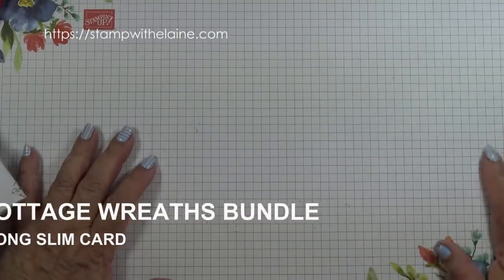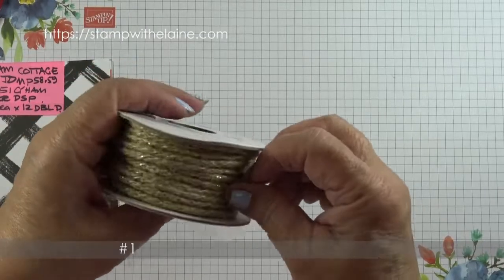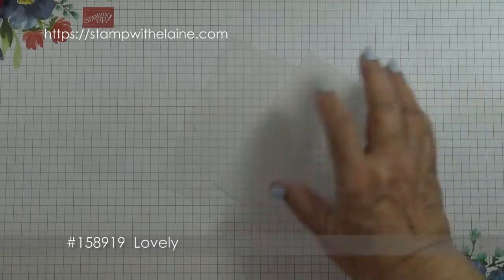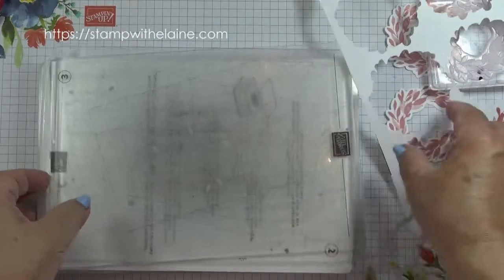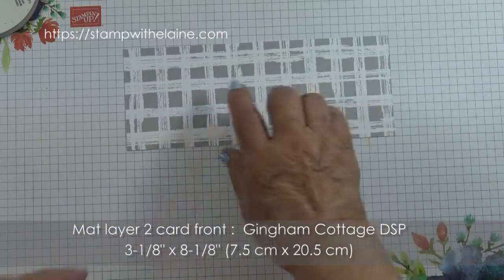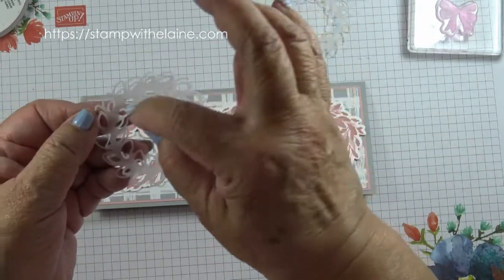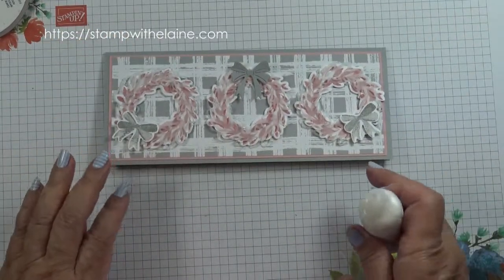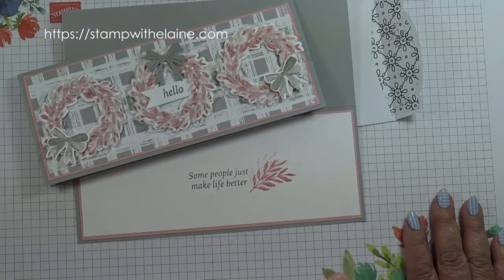1123 31 08 22 W Long slim card Cottage Wreaths Bundle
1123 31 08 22 W Long slim card  Cottage Wreaths Bundle - please scroll down for supply list.

• Gingham Cottage 12" X 12" (30,5 X 30,5 Cm) Designer Series Paper [159651]
• Lovely Layers 3 3/4" X 5" (9.5 X 12.7 Cm) Vellum [158919]